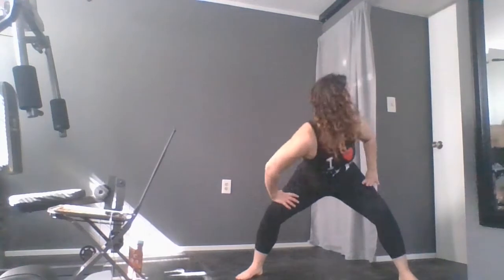Barre with Amber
Grab a chair and get those legs moving! Amber's here with a great Barre workout! If you want to hear what she's rocking to, check out Power Music's Club-Dance Volume 1 at 128 bpm!

All content and information provided by The Kamloops Community YMCA-YWCA is produced strictly for educational and entertainment purposes only. The Kamloops Community YMCA-YWCA and/or the instructor is not engaged in rendering medical or professional services and as such no information should be taken as medical or professional health advice related to an individuals medical condition.

Please consult your health care professional before participating in any exercise routine.

Use of any content provided by The Kamloops Community YMCA-YWCA is at your own risk. The Kamloops Community YMCA-YWCA  and/or instructor is not responsible or liable for any injury sustained as a result for using the content in this video or any other video provided by The Kamloops Community YMCA-YWCA.